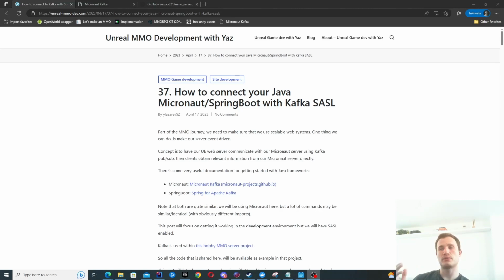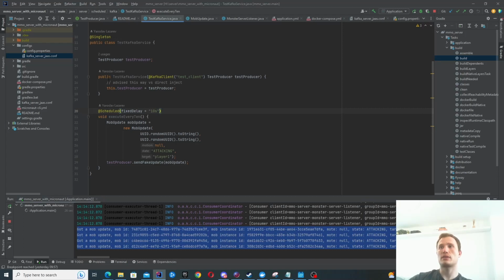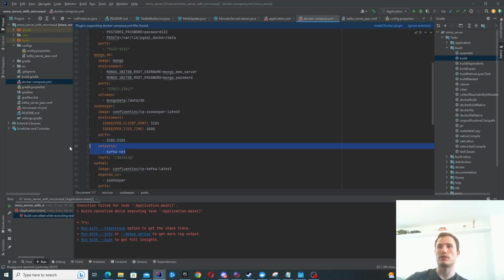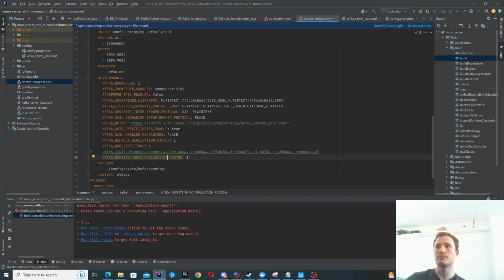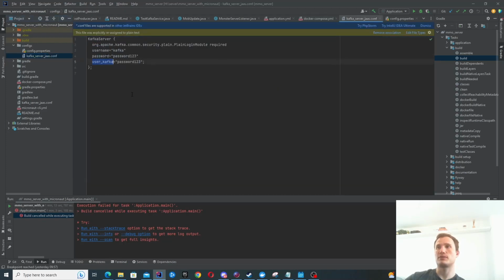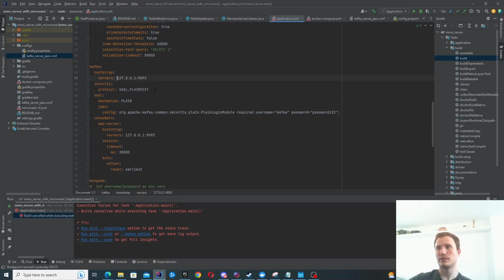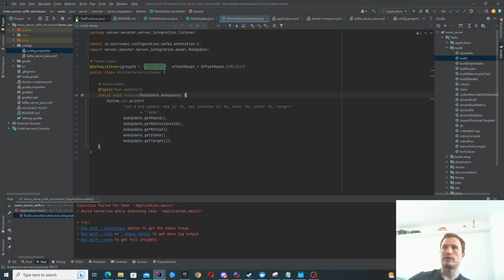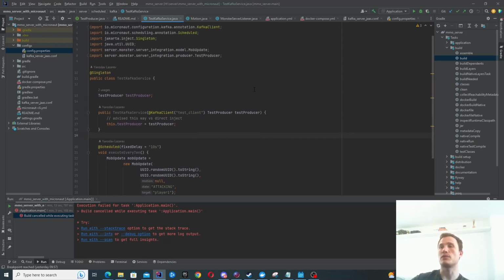How to integrate Kafka with Java Micronaut or Springboot - SASL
In this video we look at how to integrate Kafka into your Java Micronaut/Springboot project.

I will be using this to integrate with Unreal Engine to receive event updates for event driven architecture.

It also covers testing in a bit more depth, including how to integrate with Offset Explorer.

Feel free to drop down to my discord channel where I look at various other topics MMO related